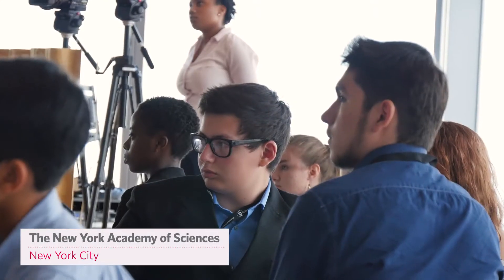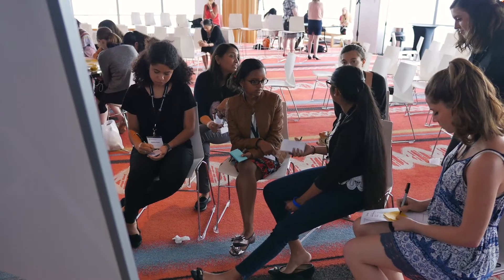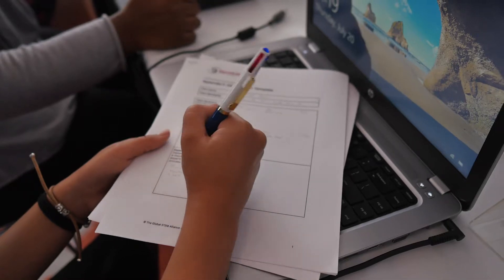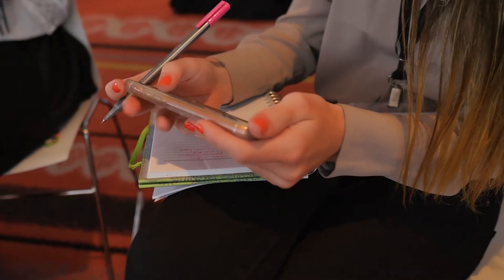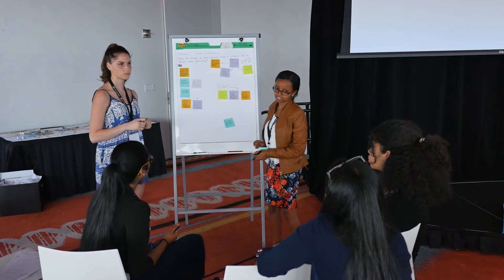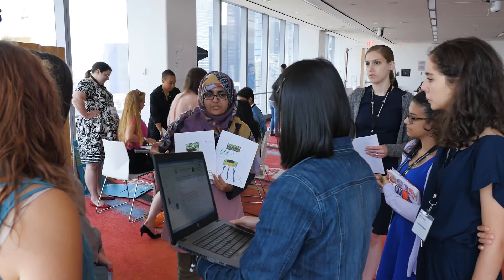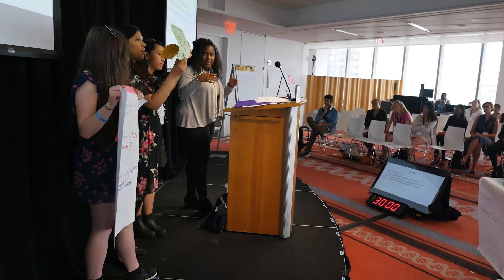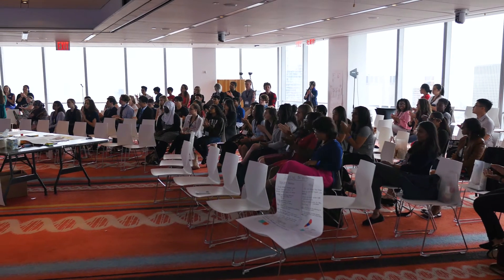Teaching Tomorrow's Innovators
One of the key skills that workers need today and will need in the future, is the ability to innovate, regardless of their field. Learn more about how you can help students become innovators with a free curriculum available from the Academy.